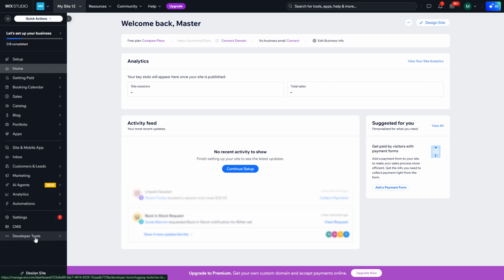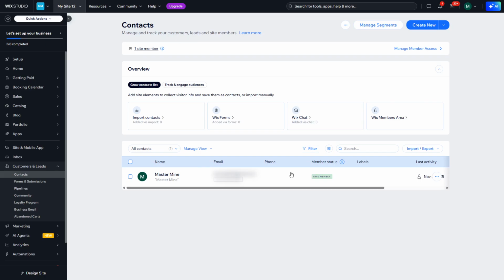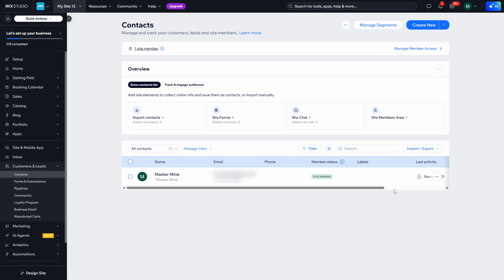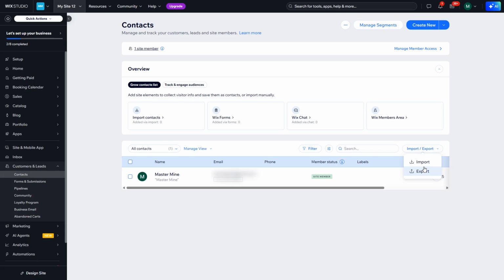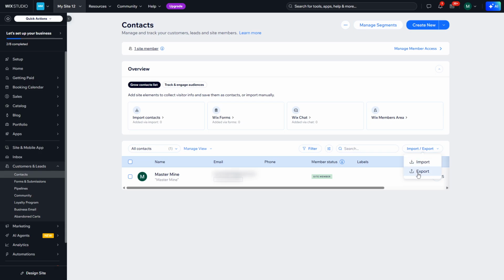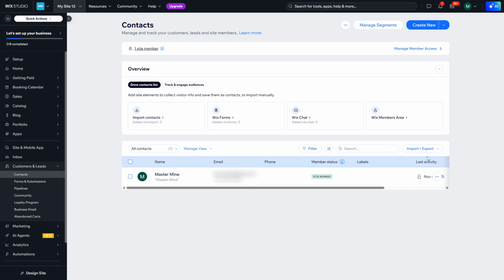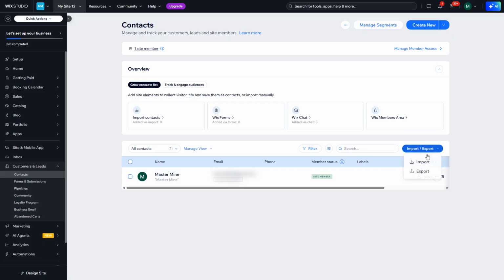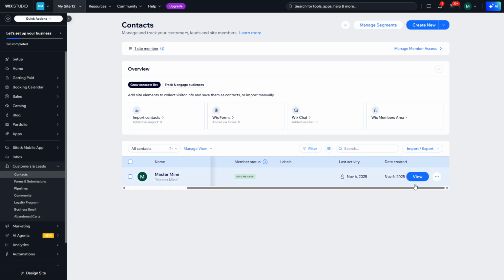How to Import and Export Your Contact List on Wix (Step By Step) (2026 Guide)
How to Import and Export Your Contact List on Wix (Step By Step) (2025 Guide)